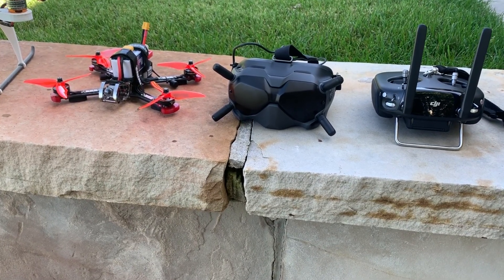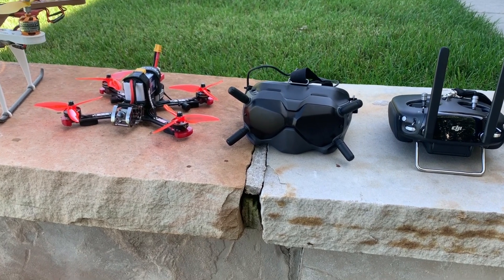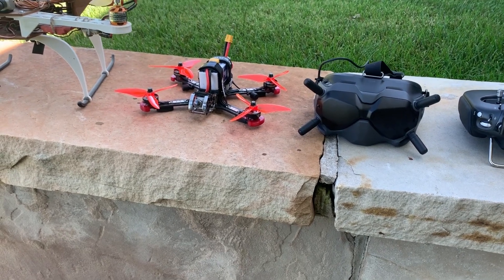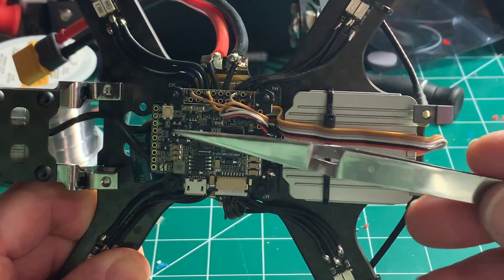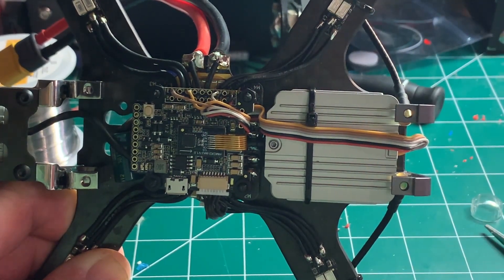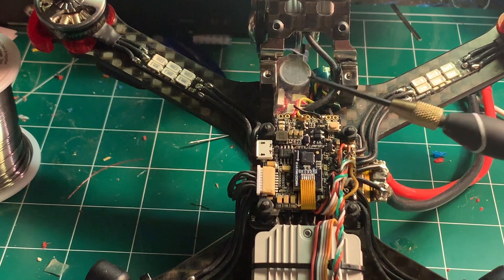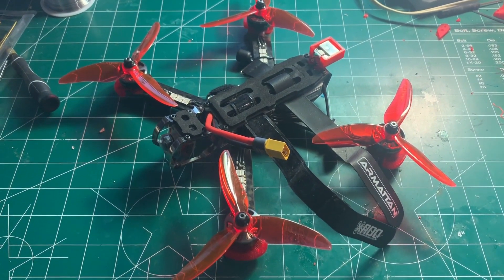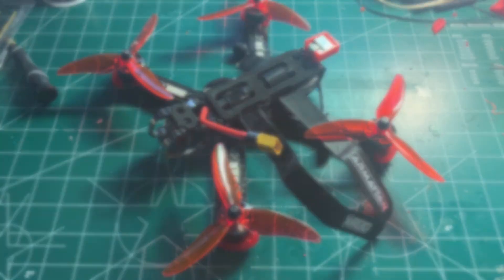DJI Digital FPV System Build Part 1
This is my review of the DJI Digital FPV System. Part 1 is a 5 inch build with the air system to see if it is viable for a 5 inch freestyle build with a common frame.

Part 2 will be my maiden flight, my thoughts on the DJI Digital FPV System and is this technology ready for primetime.